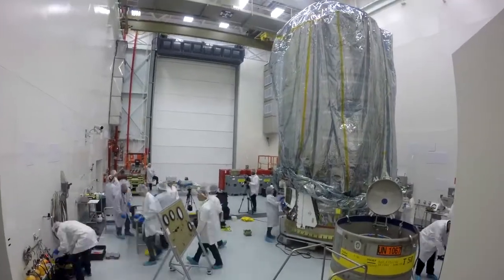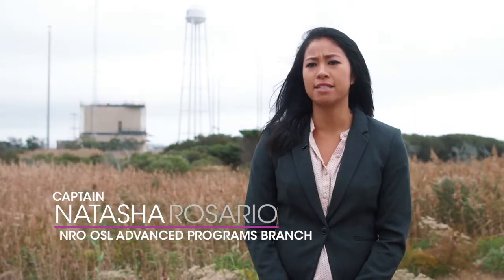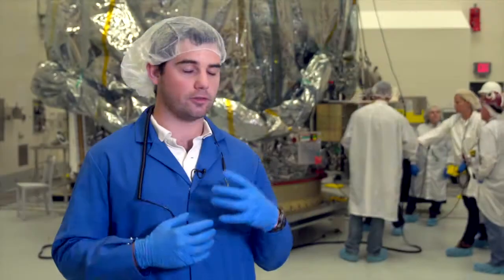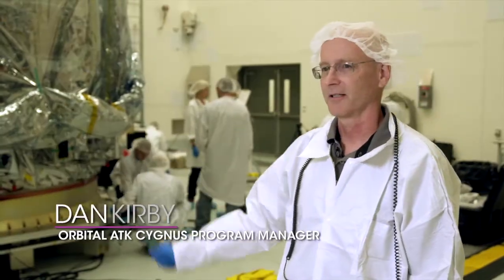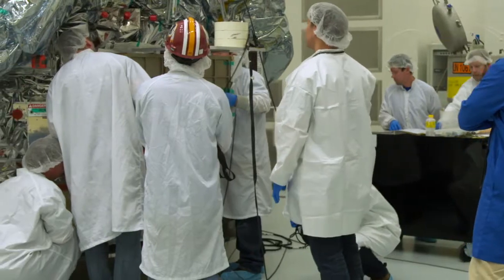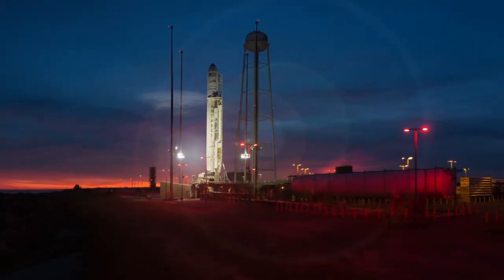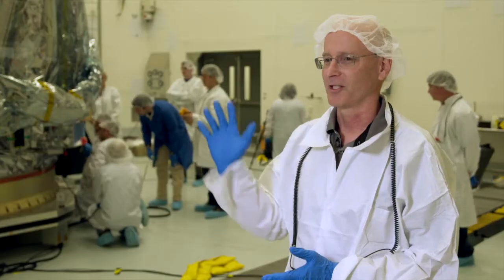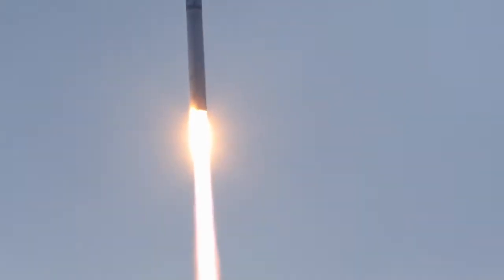Nanoracks Launch Documentary - External Cygnus CubeSat Deployer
Produced by the National Reconnaissance Office, this short documentary highlights the installation process of the Nanoracks External Cygnus Deployer onto Orbital ATK's Cygnus for OA-8 commercial resupply mission to the International Space Station.